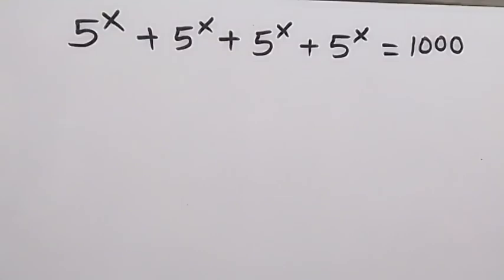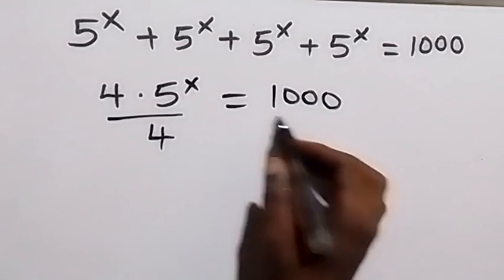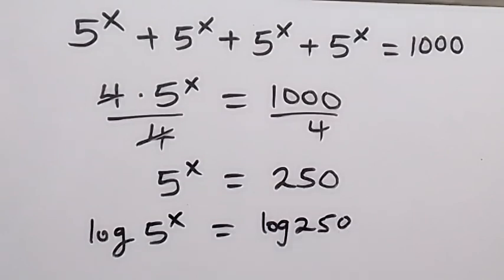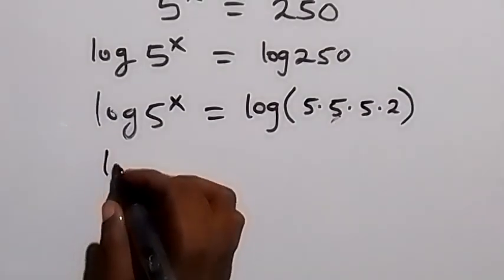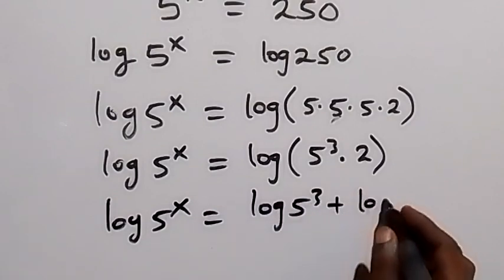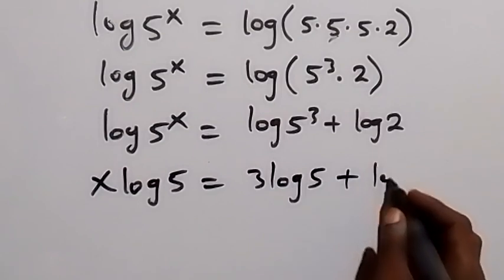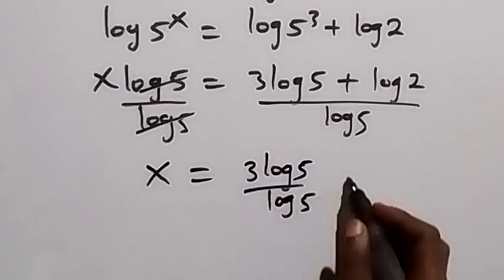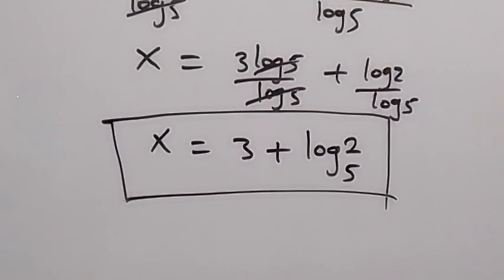Germany - A Nice Math Olympiad Problem